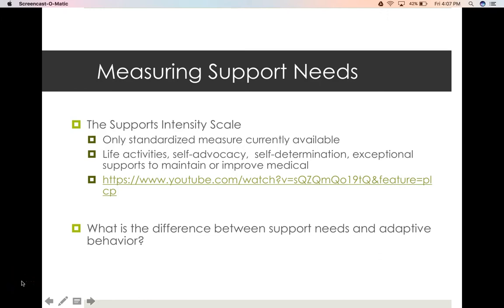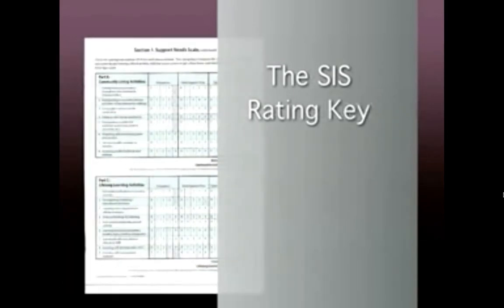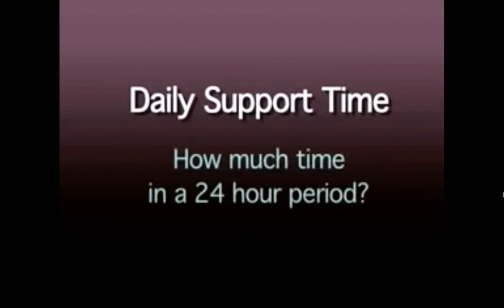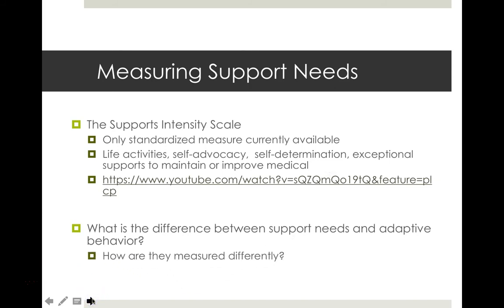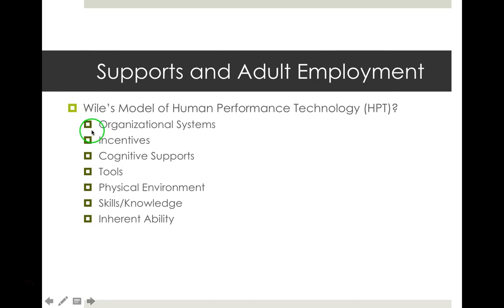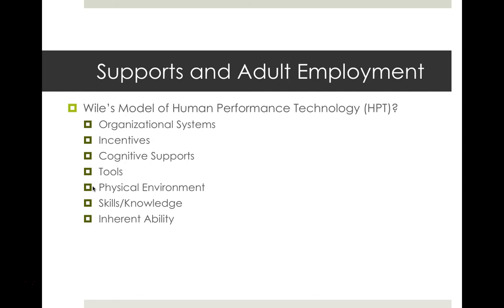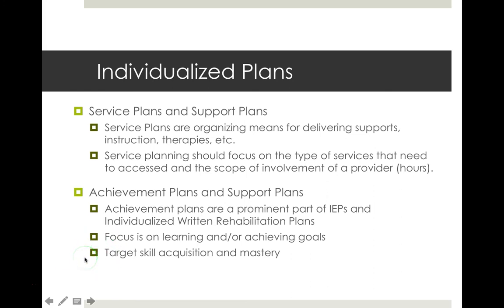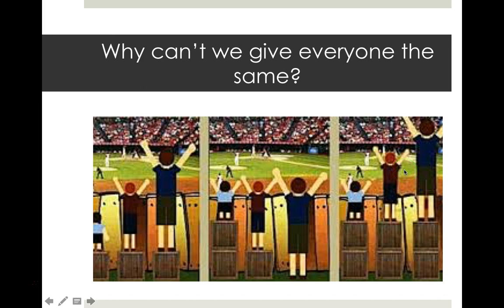Lecture 11, Part 2